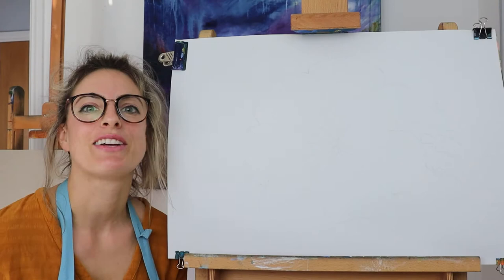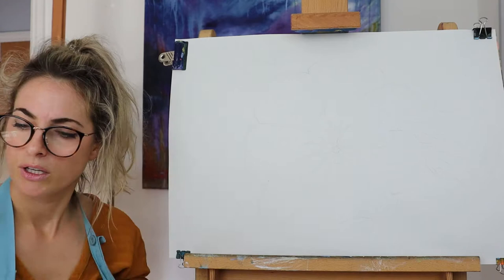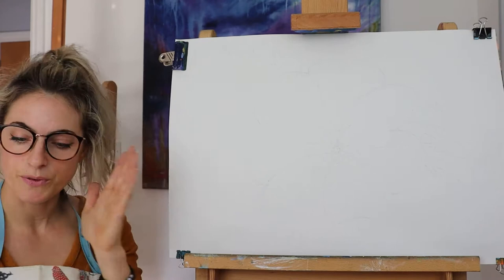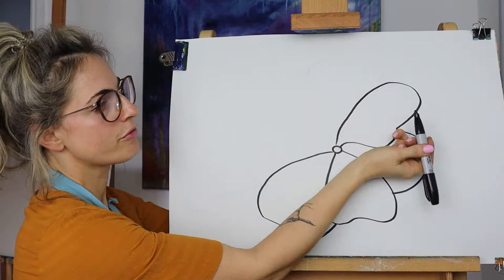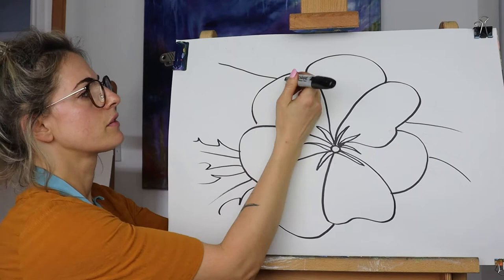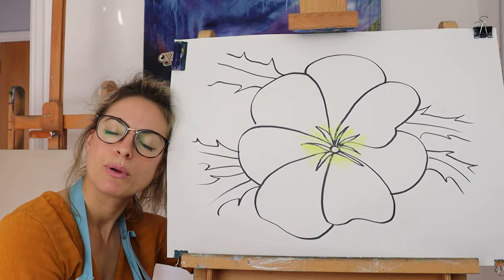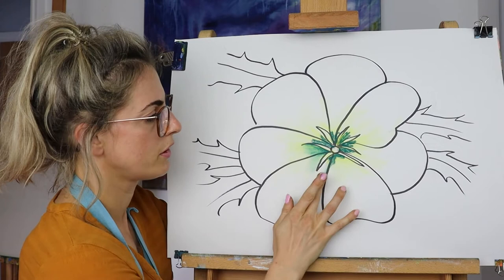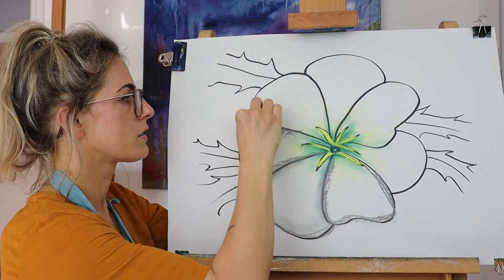Learn how to draw A GEORGIA O' KEEFFE INSPIRED FLOWER: STEP BY STEP GUIDE (Age 5 +)